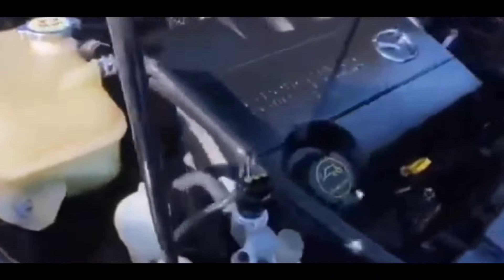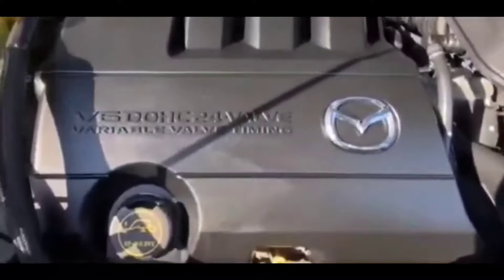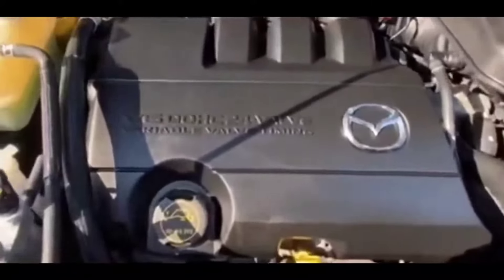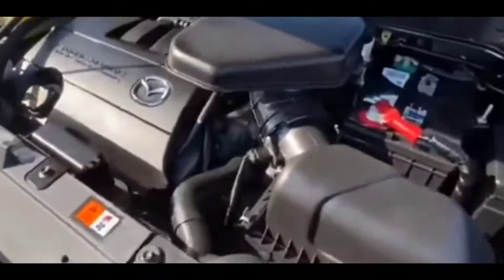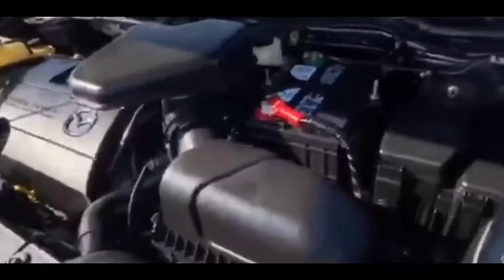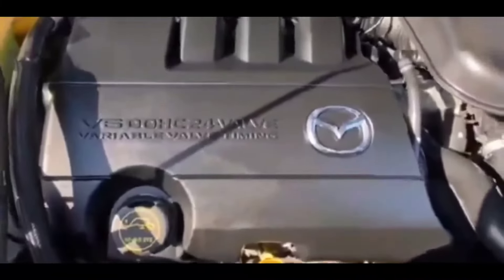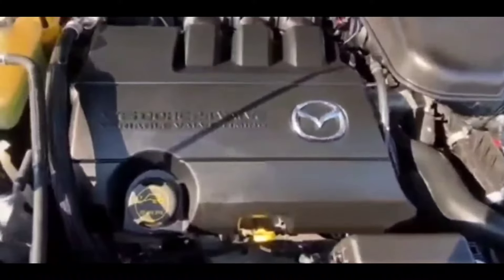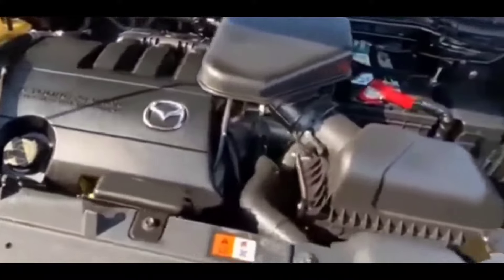How to RESET/ REPROGRAM ANY MAZDA Computer -ECM, ECU, TCM, PCM